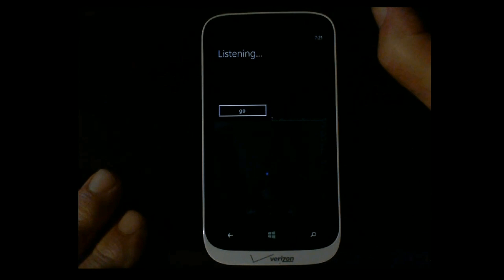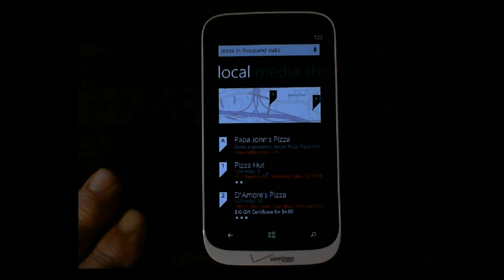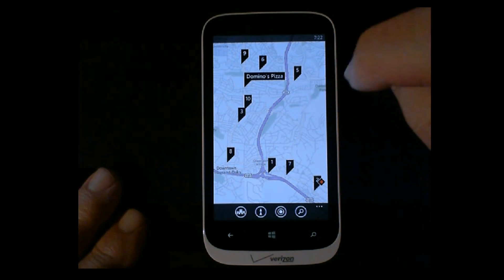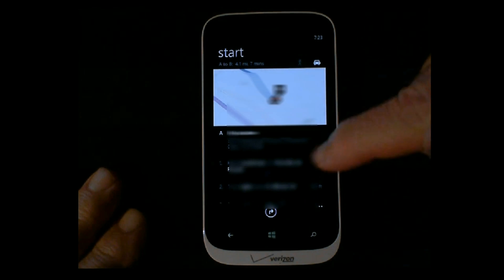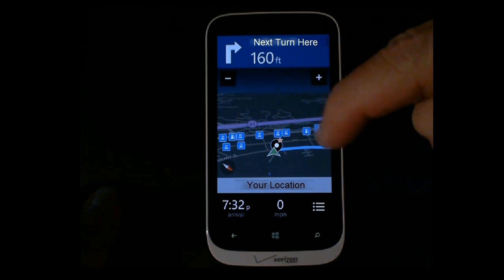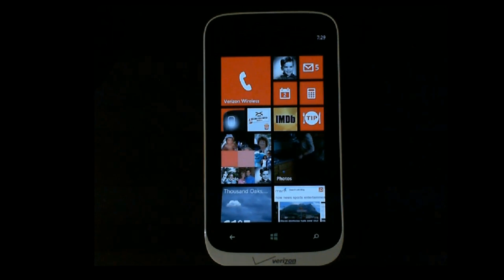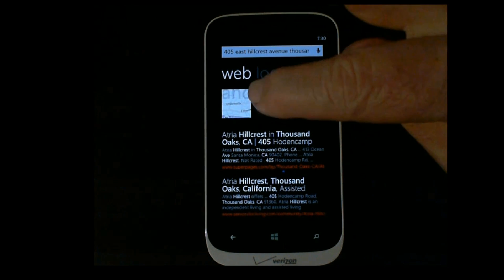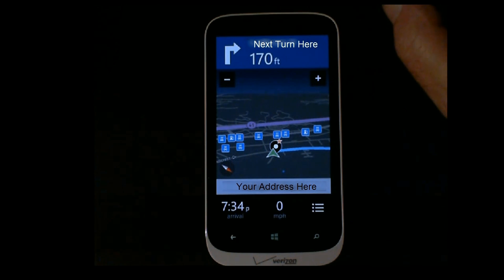Voice Search and Maps on Windows phone 8 (Nokia)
I never did do well with keystrokes on my Droid, and the same can be said for Windows 8.  Not the virtual keyboards fault, just old guy fat fingers that can't seem to get the keystrokes right.  So I investigated using the voice features.  So I found the easy way to search for any information on the web, using Bing voice search.  It's easy and reliable.  Better yet, it can tie into maps to get you directions if necessary.

Since this is a Lumia phone, this version using Nokia Maps. However, Local Scout is still available on other phones.